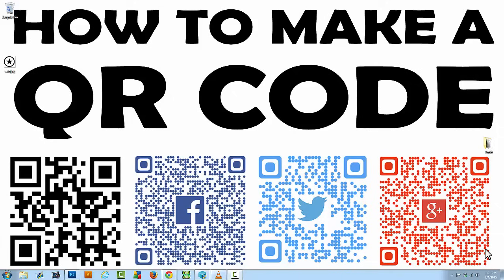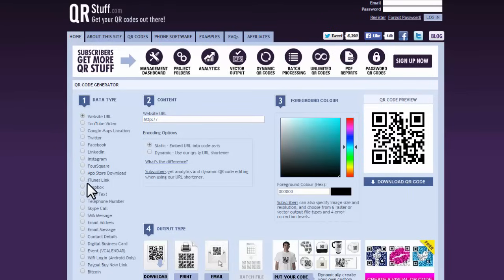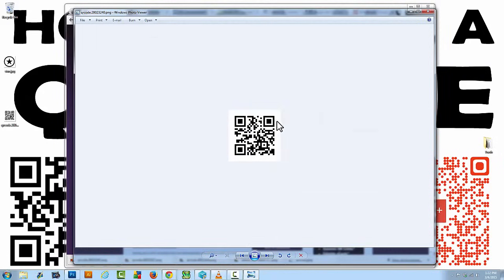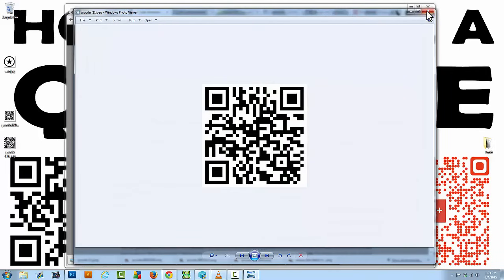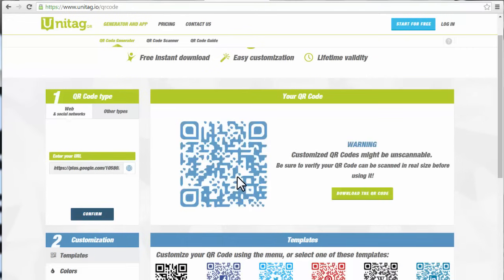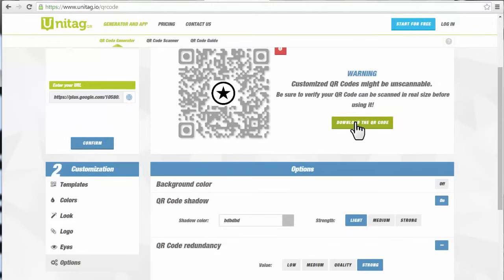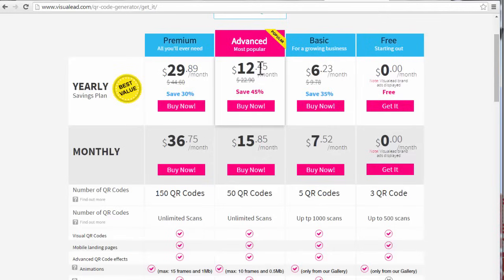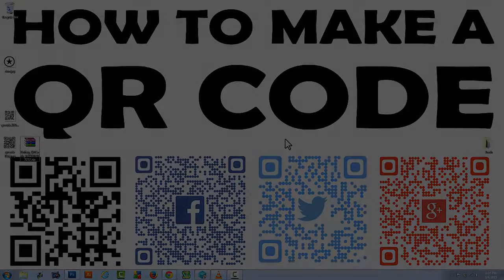HOW TO CREATE A QR CODE - [ INSTRUCTIONS 101]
In this video I'll show you how to make a QR ( quick response ) code online quickly, easily and for free. These QR codes will never expire and you can use them to promote your business or just about anything.  Now you can generate these QR codes scan to a website, facebook, twitter, instagram and much more. First we will create a standard black and white qr code for free, then we will generate one with colors and images.